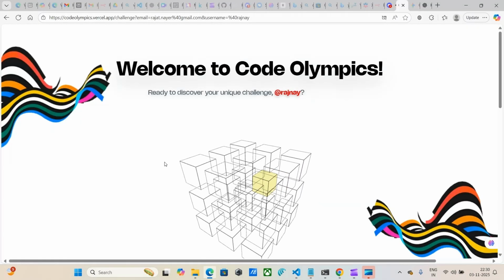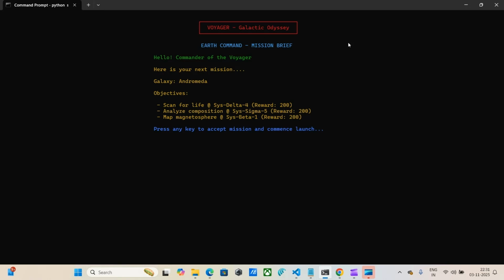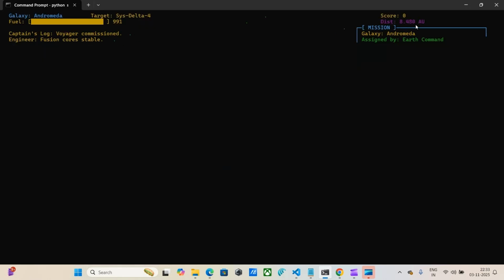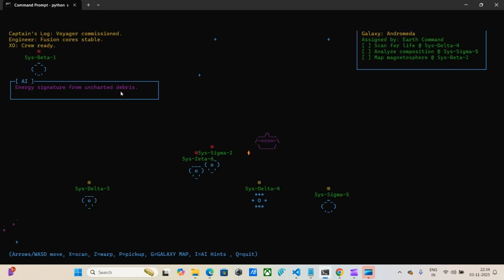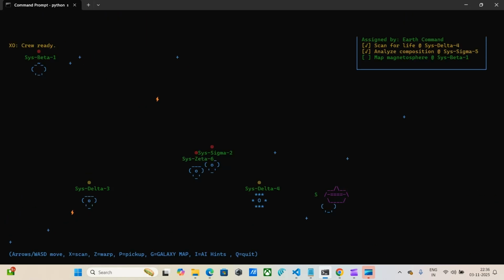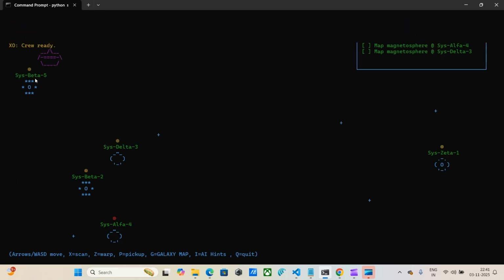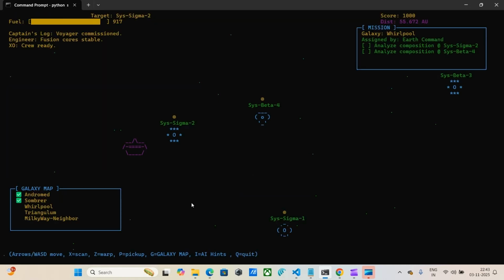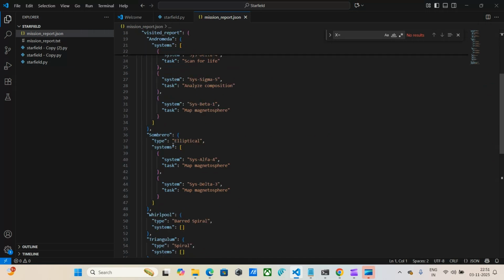Voyager - ASCII ART Starfield Game